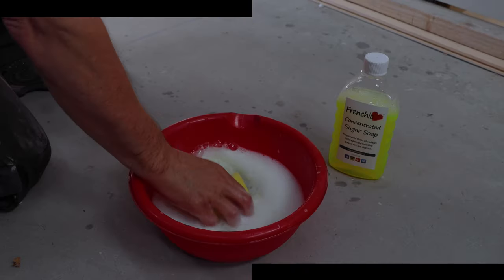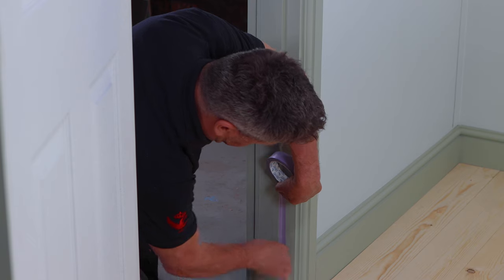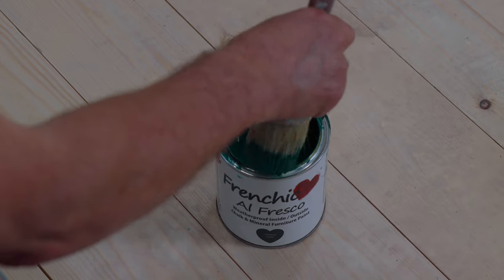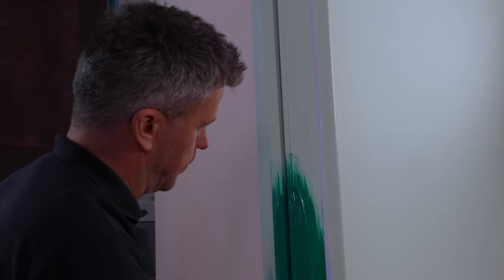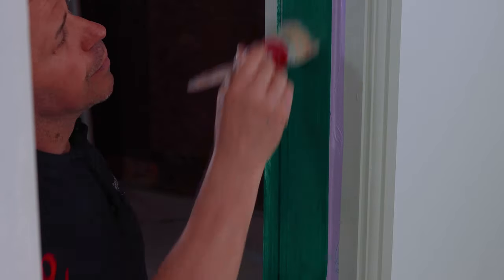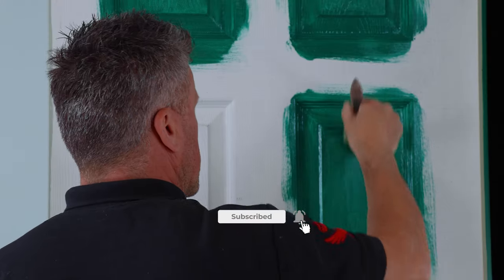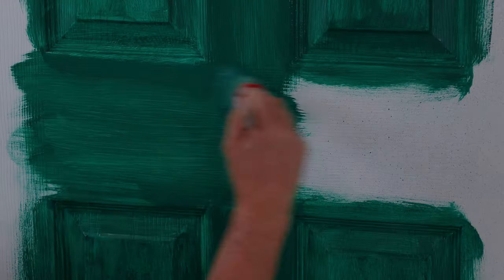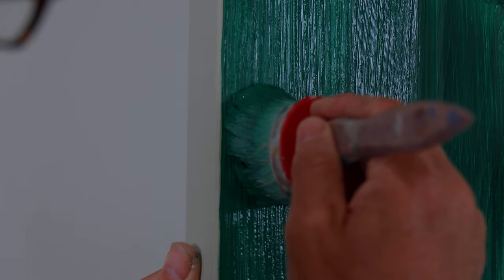PAINT DOORS LIKE A PRO | How to Paint Doors and Frames | 60 Second DIY Tips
Introducing "60 Second DIY Tips" - a new series of videos which reminisces Craig's time on 60 Minute Makeover and aims to provide expert DIY tips in less than a minute. In this instalment, Mr DIY himself, Craig Phillips, shows you how to paint your doors properly and shows you where to stop and start when painting a door and frame in two different colours. Completed using a variety of products from Frenchic Paint!

If you'd like to see more 'how to' videos like this one, subscribe to our YouTube channel and ring the bell for notifications to get updates on our latest DIY tips! @MrandMrsDIY